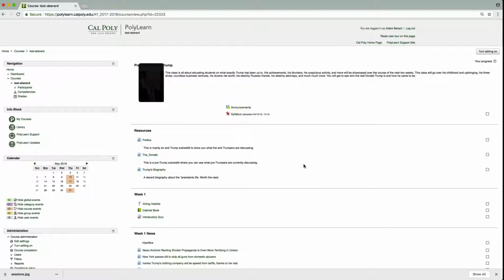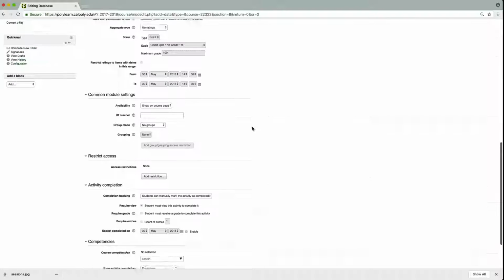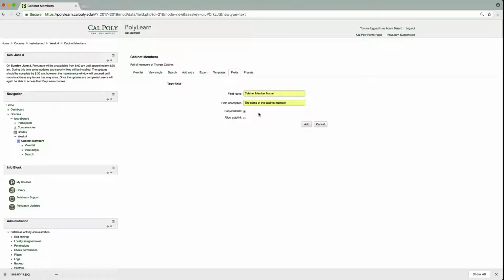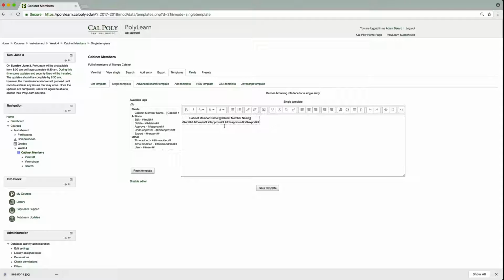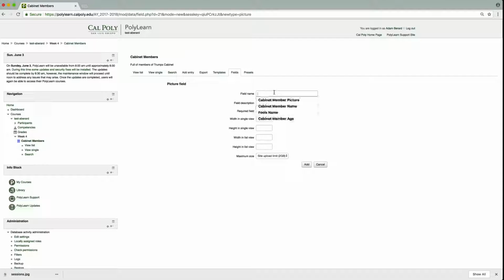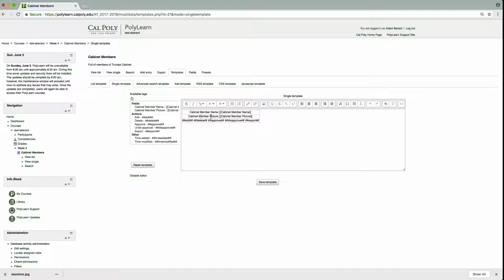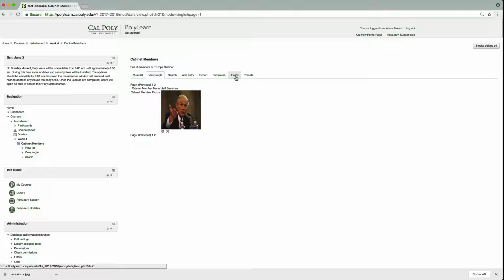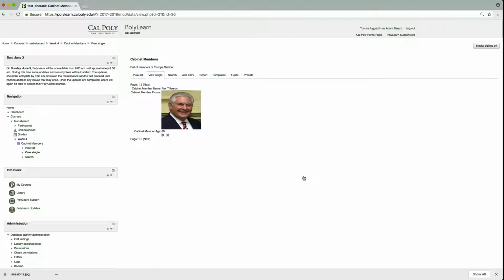Activity: Database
This video shows you how to add databases to your PolyLearn course with (Moodle 3.4). CC is available.